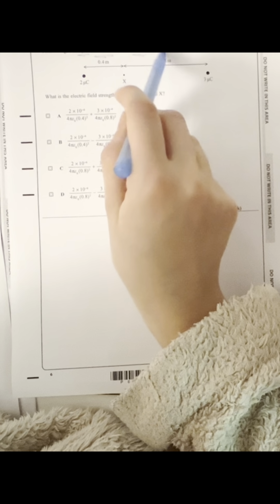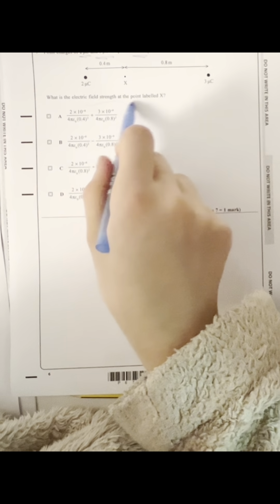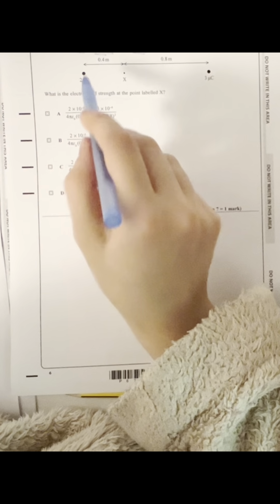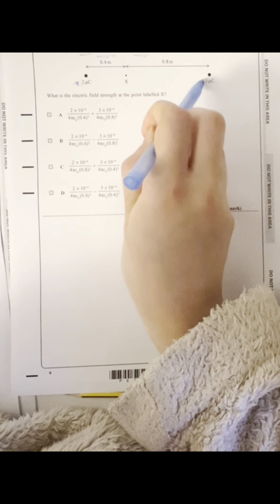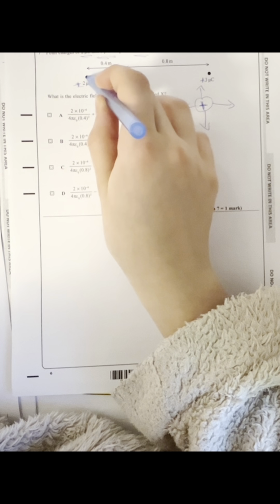Physics Jan 2021 unit 4 a level part1